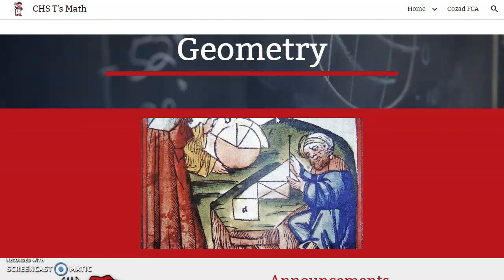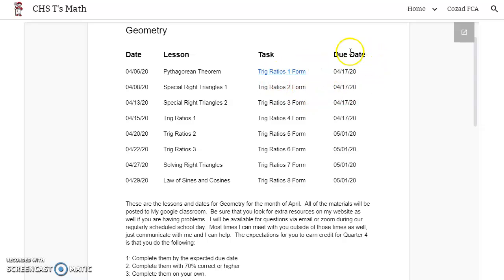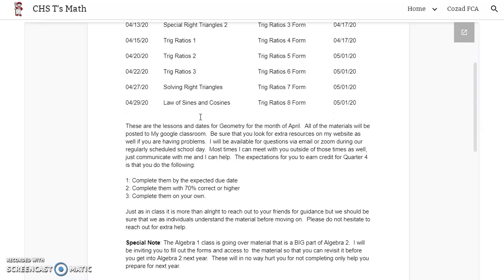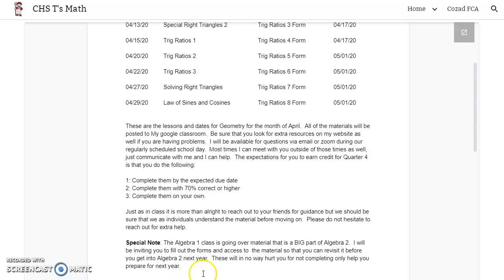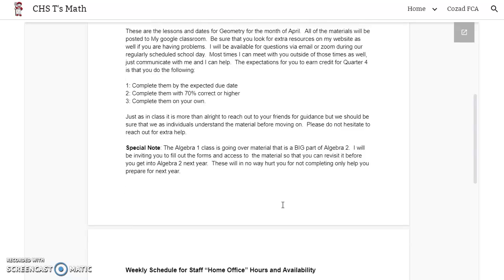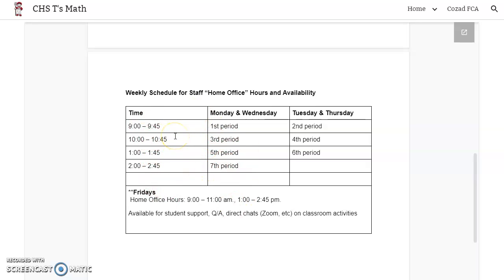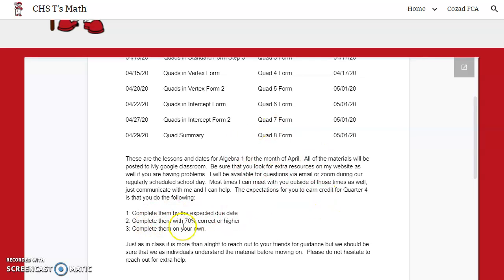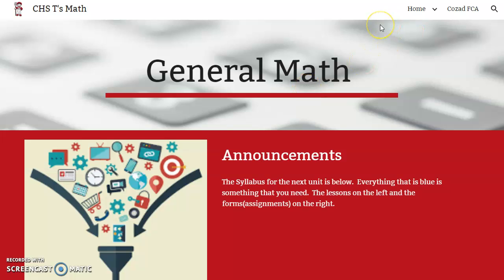Home Page Video